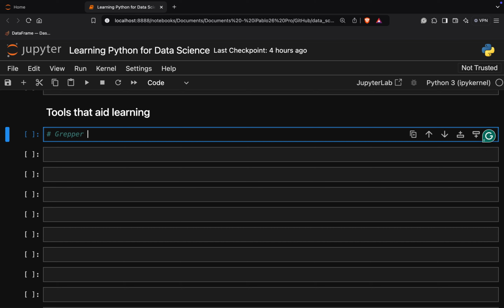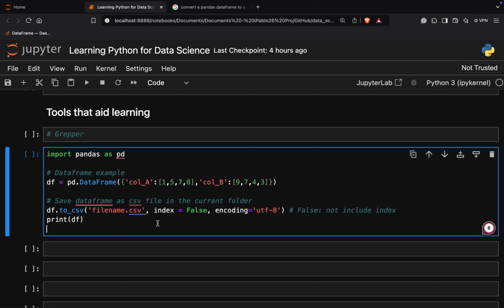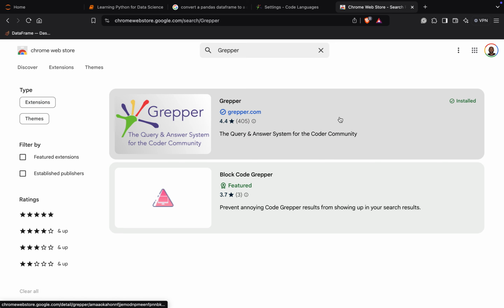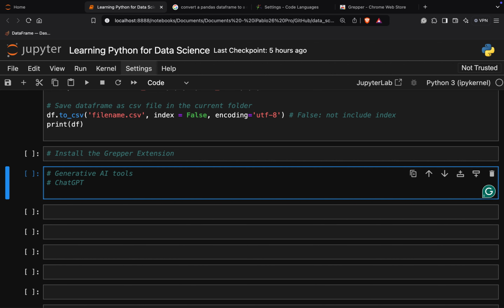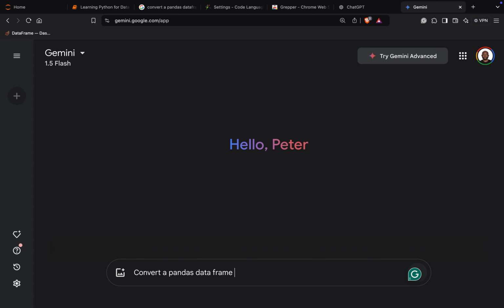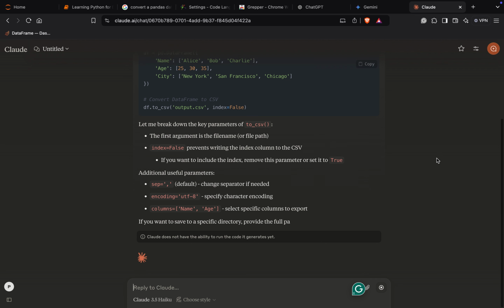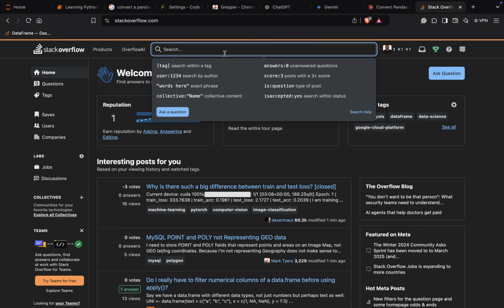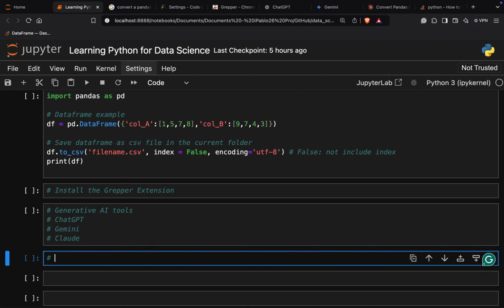1. Tools that aid learning - Python for Data Science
Claude AI: claude.ai